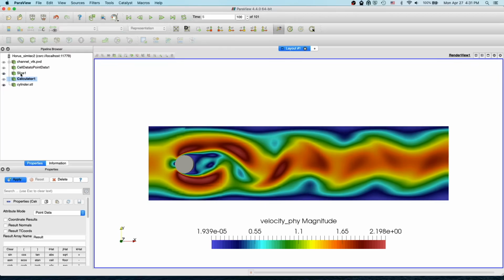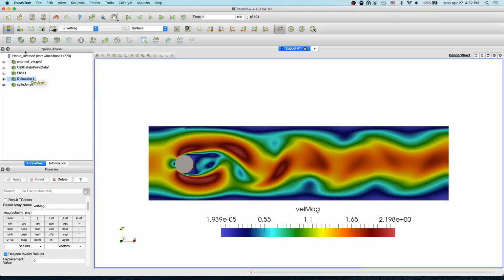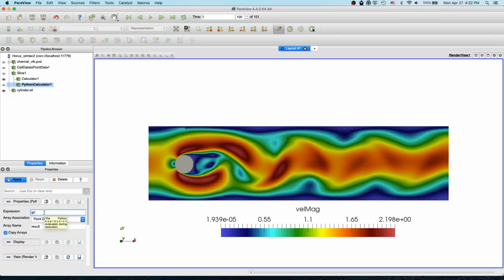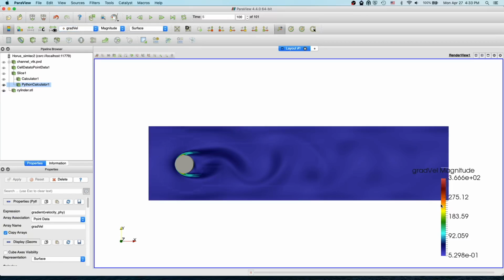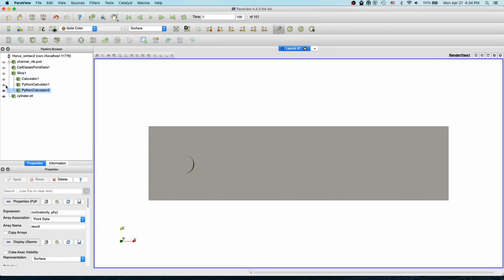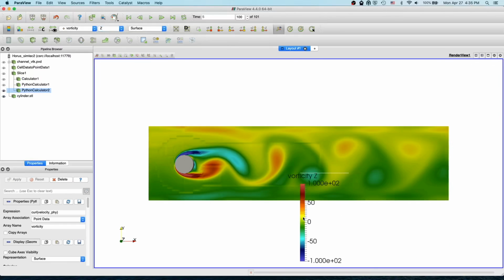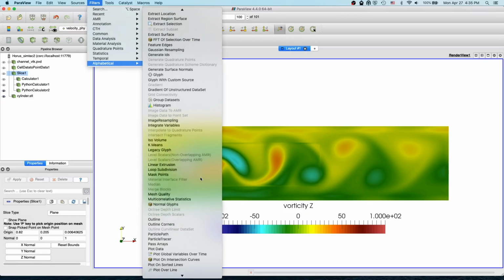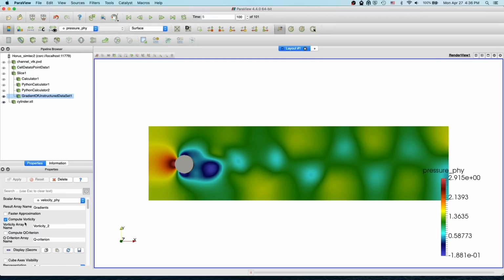Paraview Beginner Tutorial: 17. Calculate Magnitude, Gradient and Vorticity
This video presents how to calculate magnitude, gradient and vorticity from velocity field in Paraview. This is the 17th video of Paraview beginner tutorial series.